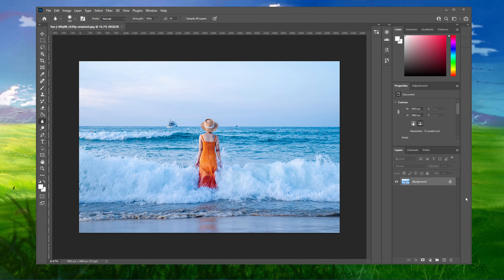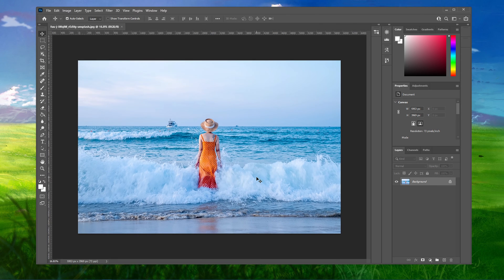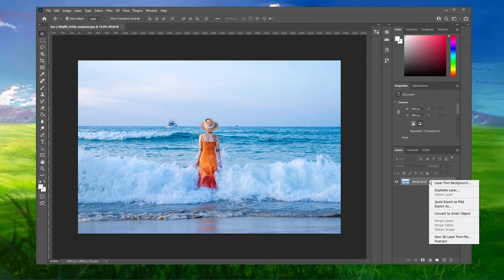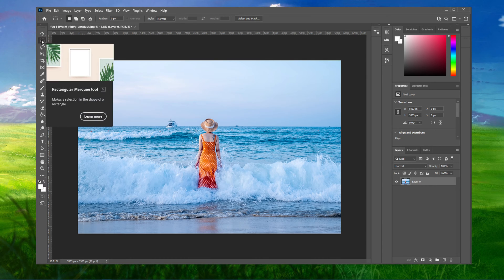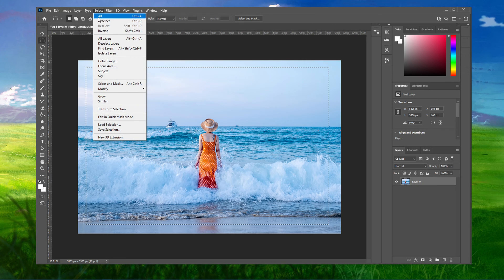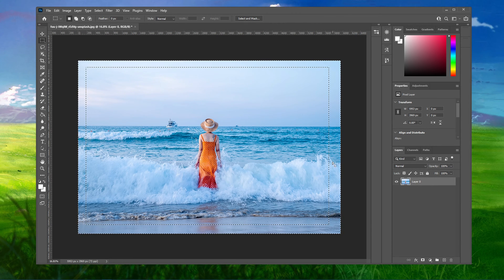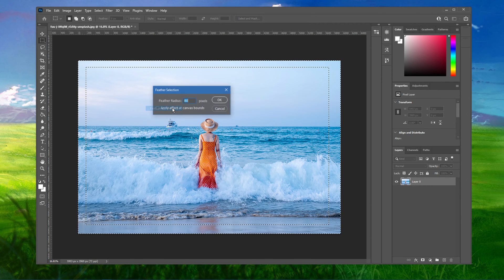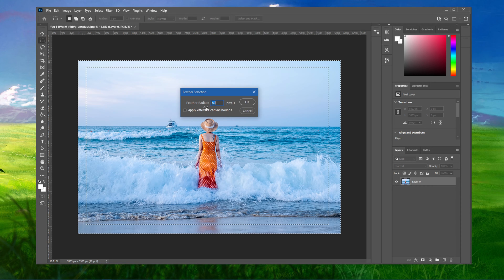Photoshop CC - How To Blur Edges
A short tutorial on how to blur out the edges of your image in Photoshop CC.